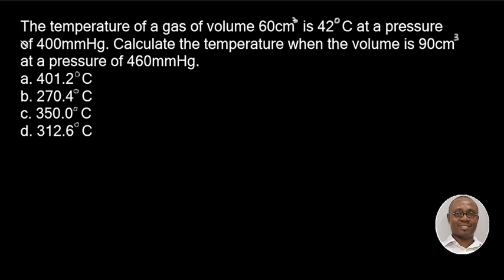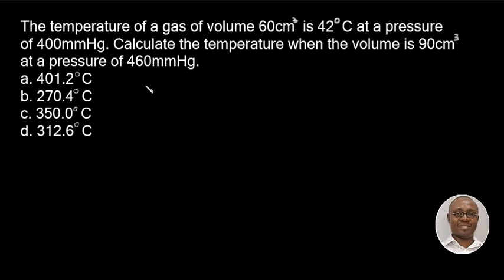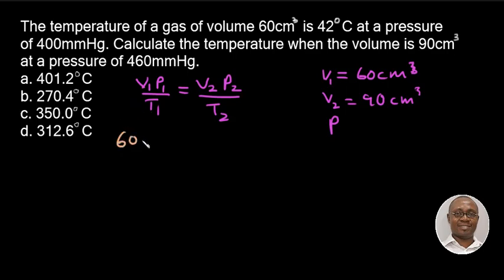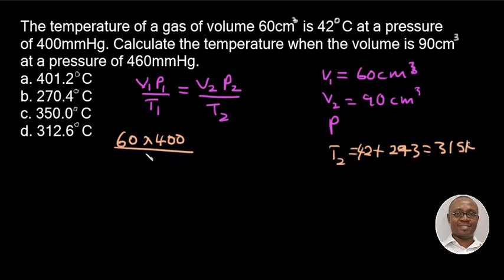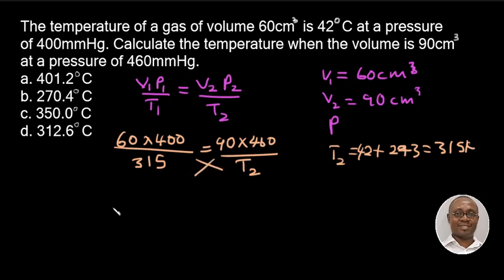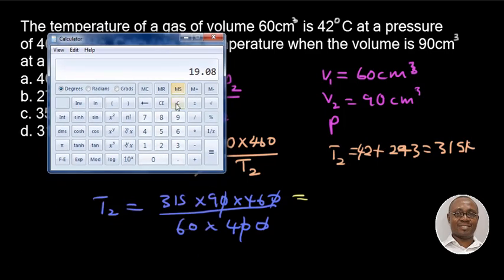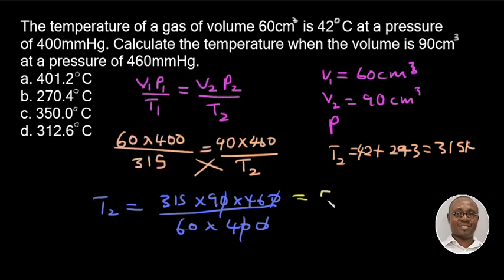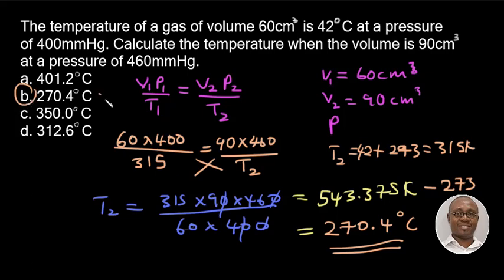26 Ideal Gas Law JAMB PHYSICS Questions and Answers 2017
26 Ideal Gas Law JAMB PHYSICS Questions and Answers 2017